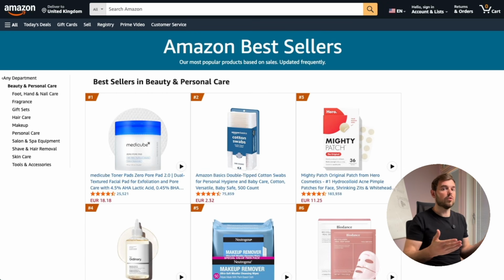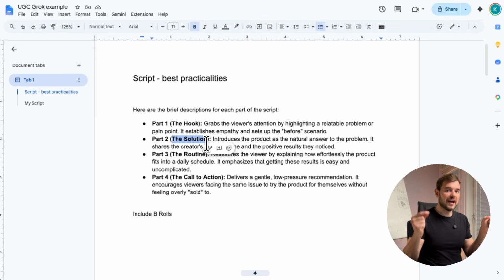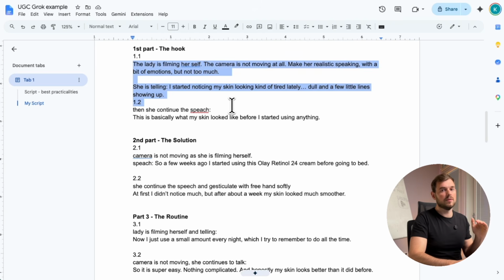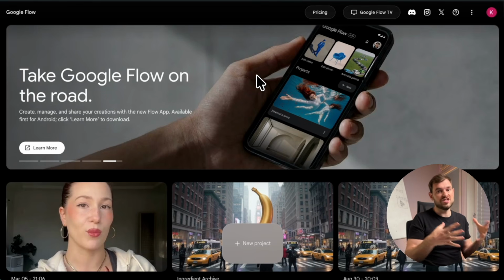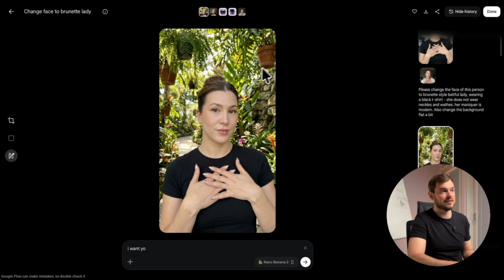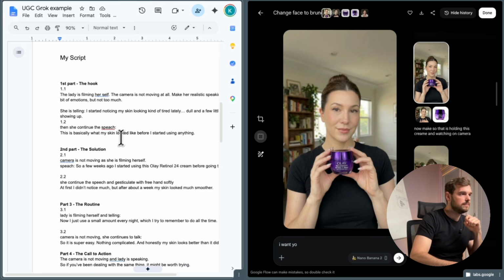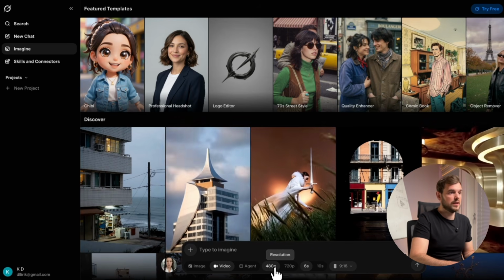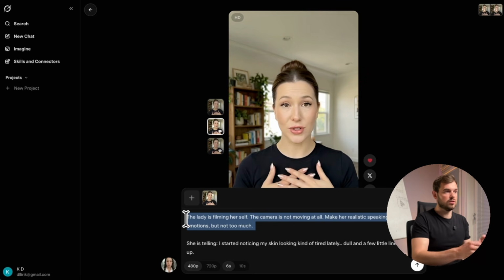How to Make High-Converting AI UGC Ads for FREE (2026)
How I Make Realistic AI UGC Ads Absolutelly FREE

Learn my exact step-by-step workflow to create highly profitable and realistic ai ugc ads for free from any expensive production costs.

In this full tutorial, I show you how to use a powerful ai ugc ads generator free of charge to produce authentic user-generated content that actually converts for your brand.

You will see exactly how to leverage an ai ugc video generator free without watermark so you can export your final creatives instantly and run them in your marketing campaigns today.

In this tutorial we will cover full production workflow of creating ai ugc ads with free tools only.